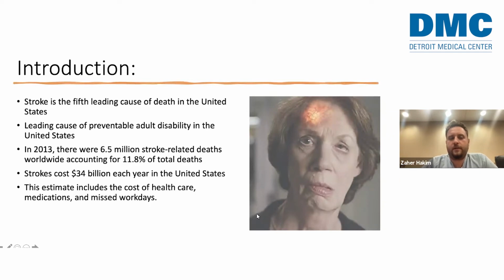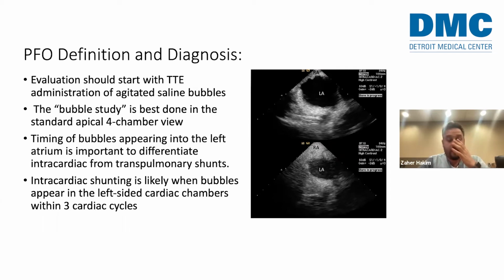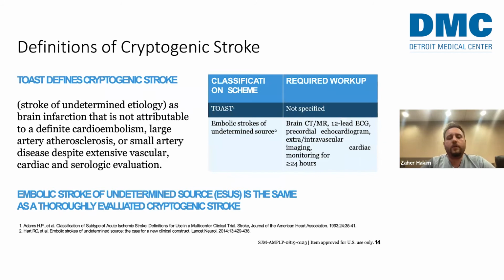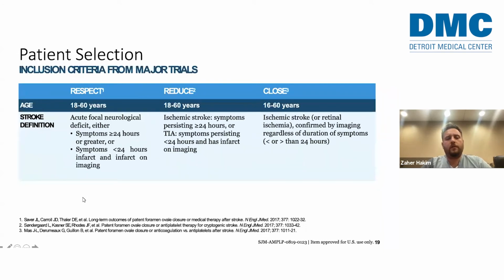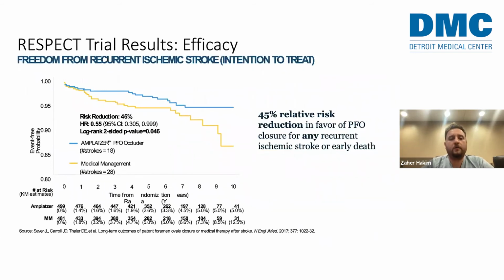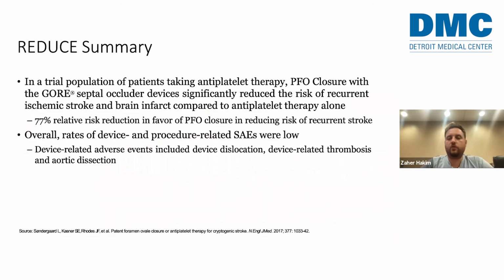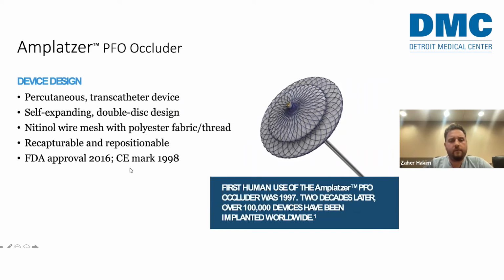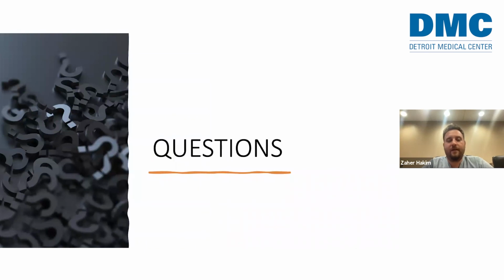Cryptogenic Stroke and Patent Foramen Ovale (PFO) Closure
Recent studies have shown that for some patients, particularly those younger than 60 years, who have had a stroke thought to be caused by a PFO, closure of the PFO reduces the risk of having another stroke better than medical treatments alone.